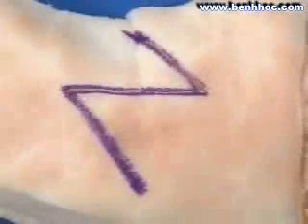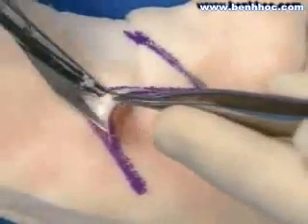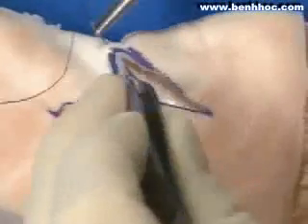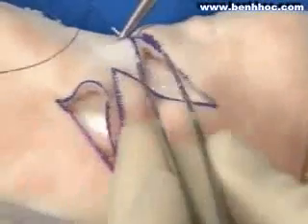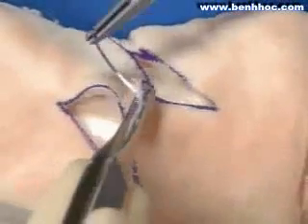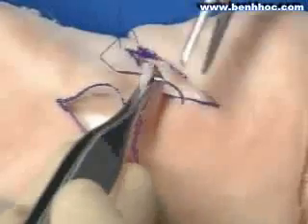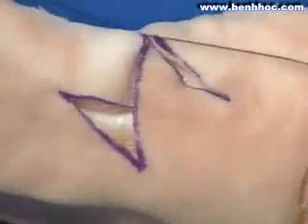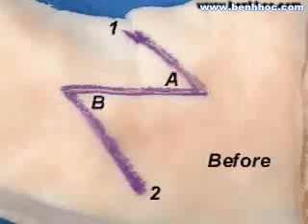Mot So PP chuyen Vat clip2